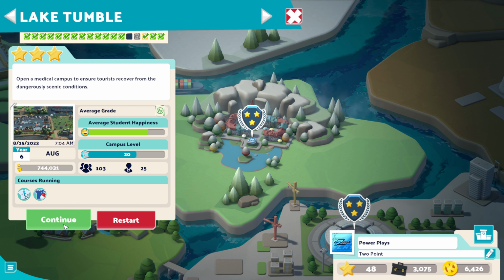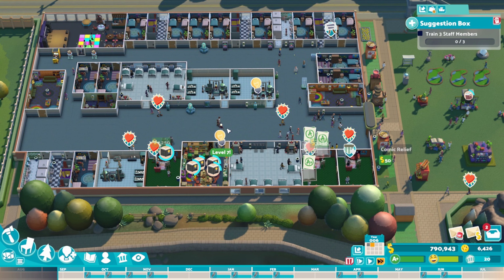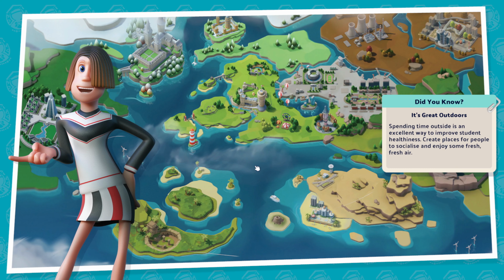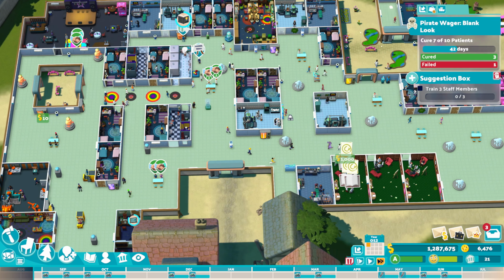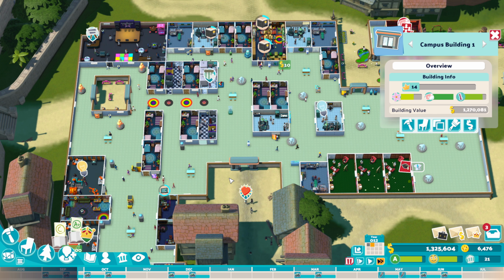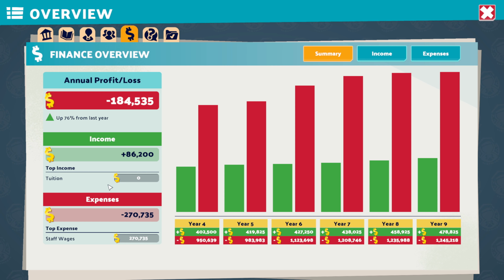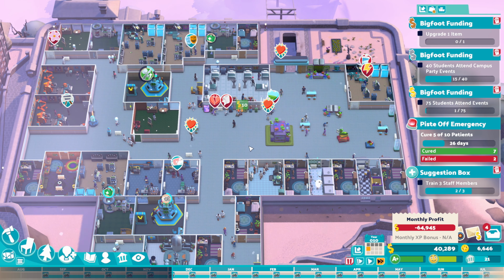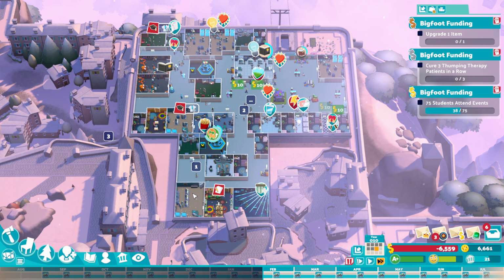🔝 Top Tips for Two Point Campus Medical School DLC: Master Every Level! 🏥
Looking to conquer the challenges of the Two Point Campus Medical School DLC? Look no further! In this video, we're sharing our top tips for excelling in every level, from surgical precision in Molten Rock to financial finesse in the Mountains. Whether you're a seasoned campus manager or a rookie surgeon, these expert strategies will help you triumph over any obstacle. Join us as we delve into the heart of each level, offering insights, techniques, and shortcuts to ensure your success!

Join us as we provide a roadmap to victory, guiding you through the intricacies of Two Point Campus' Medical School DLC with our expert advice.